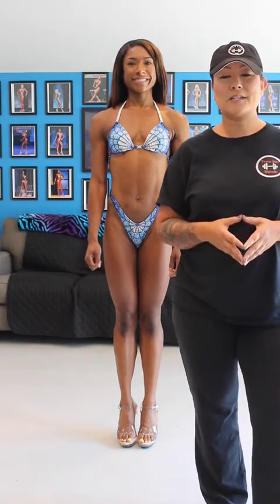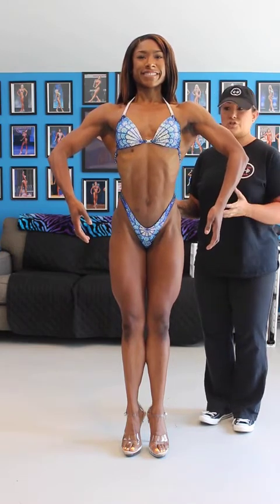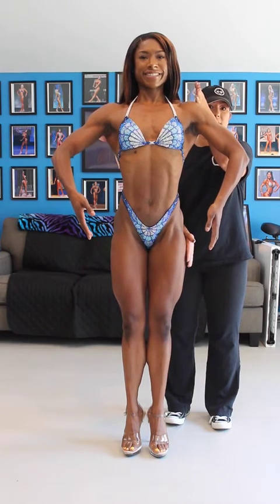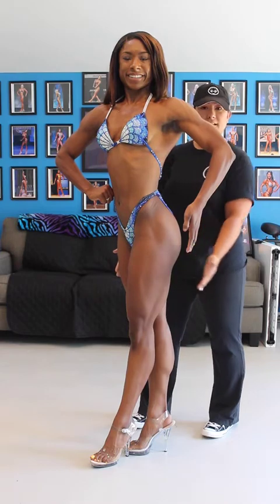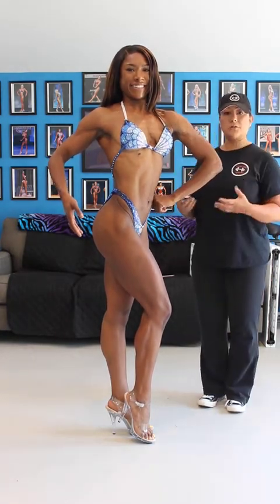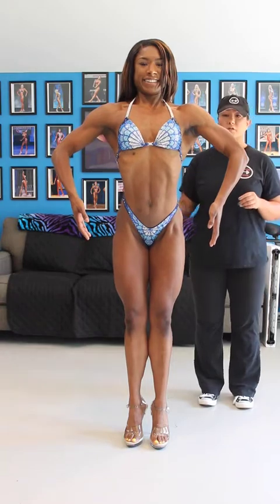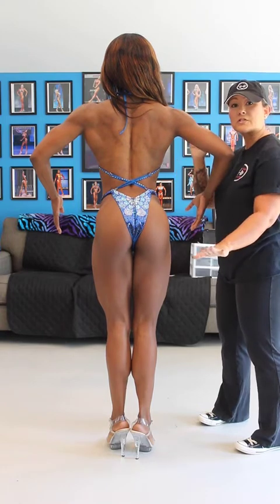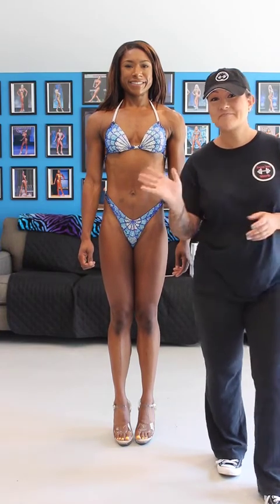OCB Figure Posing Tutorial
Figure posing tutorial hosted by Team 360 Coach, Sandra Goode-Harrington and Athlete, Dierra Bradford. @team360muscle